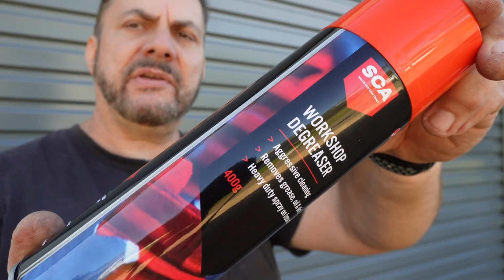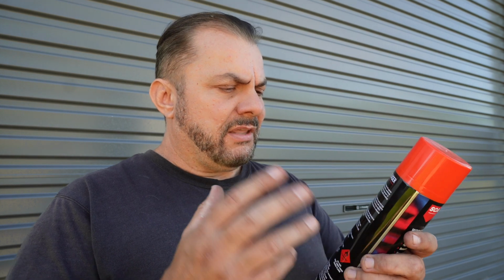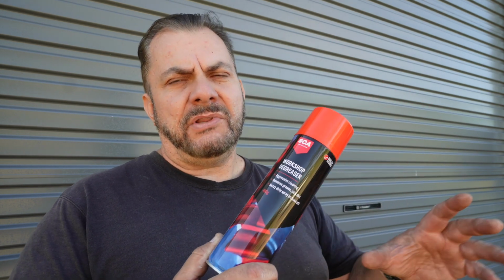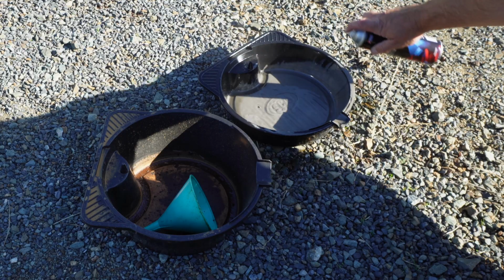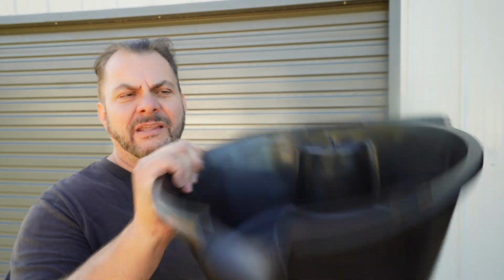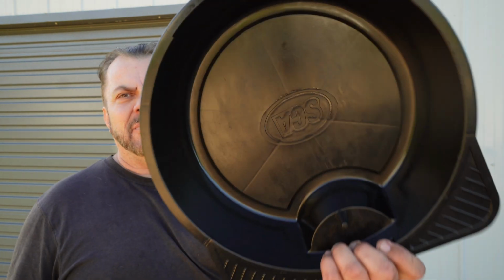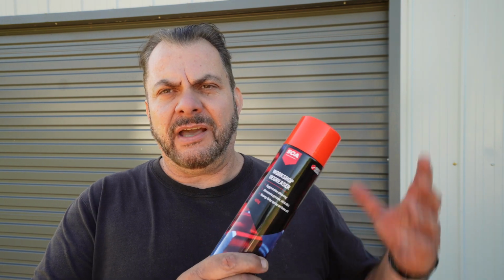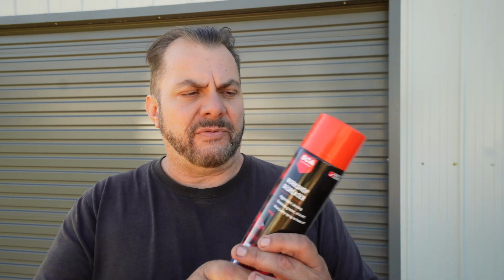SCA Workshop Degreaser - Full Review - How to Use Pressure Can Degreaser